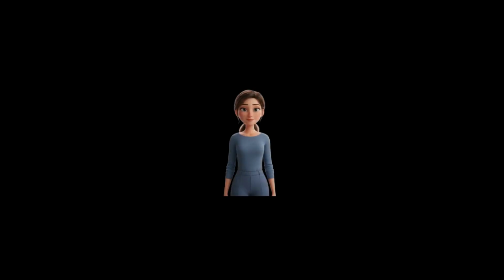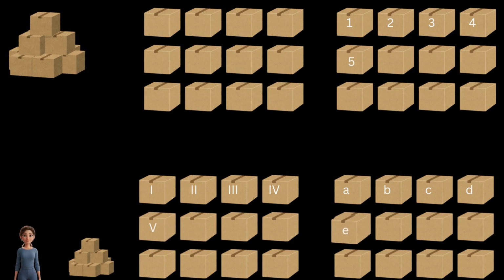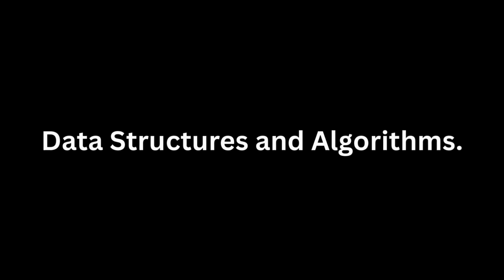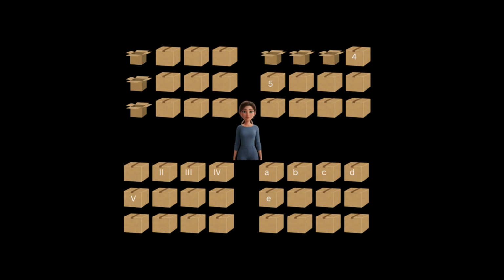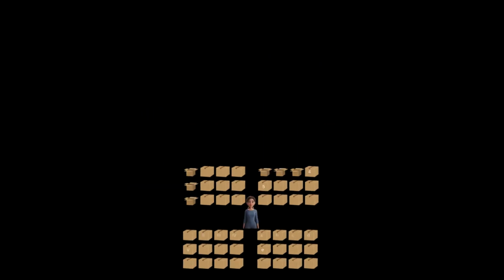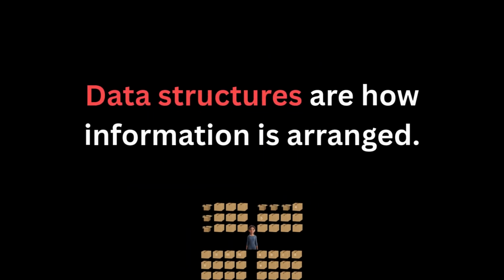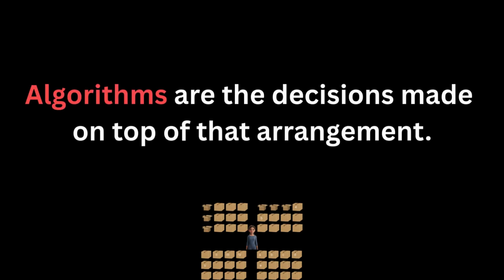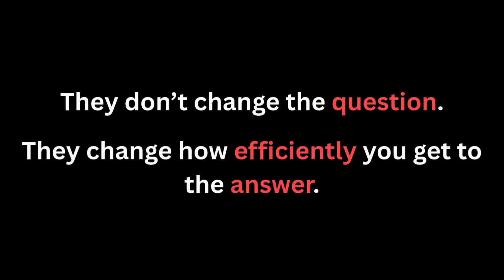Why Everyone Asks You to Learn DSA?? | Data Structures & Algorithms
Ever tried learning DSA and felt stuck… especially at arrays?
This video breaks down why Data Structures and Algorithms exist in the first place — using a simple animated story.

Instead of jumping into code, we show how two people approach the same problem in completely different ways… and how organization and decision-making change everything.

You’ll understand:
• What Data Structures actually mean
• What Algorithms really are
• Why companies ask DSA questions
• How problem-solving mindset matters more than memorization

This is the start of a DSA series focused on thinking visually and logically — not rushing, not memorizing, and not feeling lost.